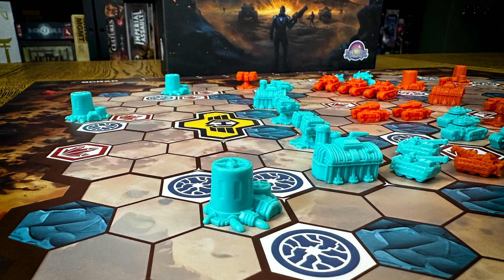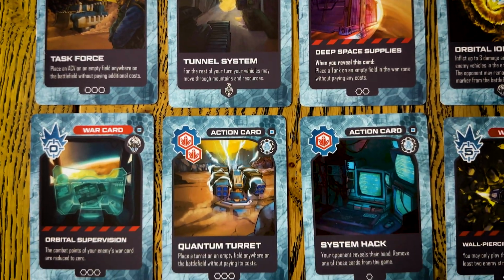Kneep Deep in Hexes: Honest & Precise Review. Perfect Tabletop RTS?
- BGG description -
Knee Deep in Hexes is like deck building meets all your favorite 90's RTS games combined - but this time it's a board game.

Knee Deep in Hexes is a 2-player strategy skirmisher. After the exodus from Earth, you fight on a distant desert planet for scarce resources, build extractors, factories and units - from fast construction vehicles to frightening Paloozas.

Get knee-deep into intergalactic warfare: Choose your companions with their set of game-breaking skills, build your deck out of unique strategy cards and outsmart your enemy: Win by either destroying their headquarter or by sending their most valuable units to the scrapyard as quickly as possible.

Each player chooses a faction first. Every faction consists of four companions - the General, who oversees the battlefield from the planetary orbit, the Commander, who draws on many years of experience in combat and adjusts tactics rapidly, the Tech, who supports the troops by steady innovations and the Trickster who is outsmarting the enemy. Each companion comes with a unique deck of action and war cards. Players can either use these predefined decks or, if they are advanced, engage in deckbuilding in search of ever unique combos.

The same high variability applies to the map: Here you can either use a predefined casual variant for a quick match or build a world before the game starts by drafting planetary cards. We are already designing and playtesting new factions, companions and decks as well as worlds.

In this action-packed game, you'll have very little time to secure your basic supplies - that is, build the first construction vehicles and build the first extractors to harvest materials and energy - before clashing with your opponent on the tight map.

Play action cards during your turn to gain unique strategic advantages and take the initiative on the battlefield. Gather your tanks, carefully plan the use of your war cards, which will give you powerful bonuses in battle - and declare the war zone you want to attack. But beware, here comes the big twist: the battle in the war zone you declare will not take place directly at the end of your turn, but at the end of the turn of your opponent. Your enemies have a whole turn to react, to redeploy troops or to suddenly stab you in the back somewhere else. So be one hundred percent sure before you act!